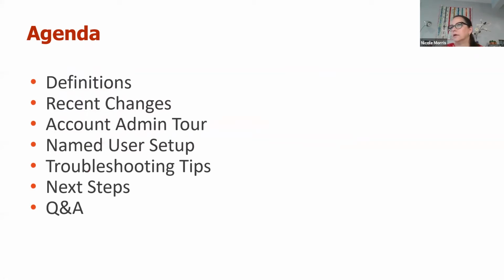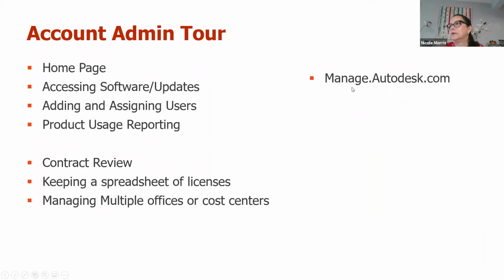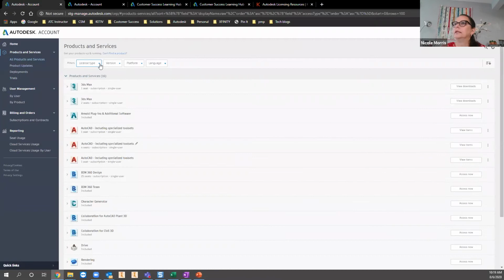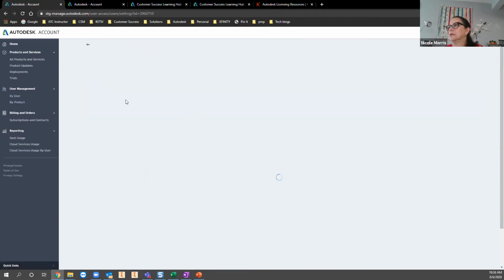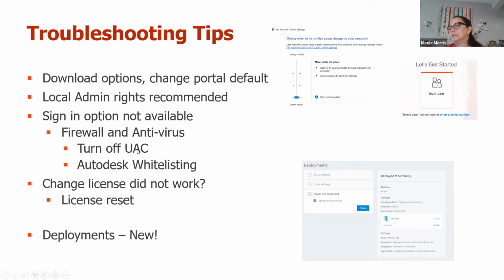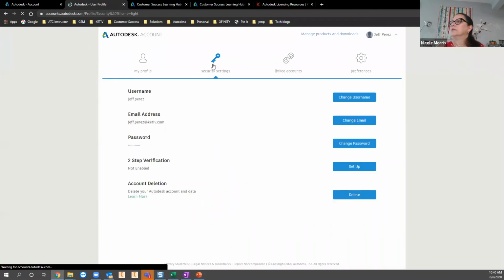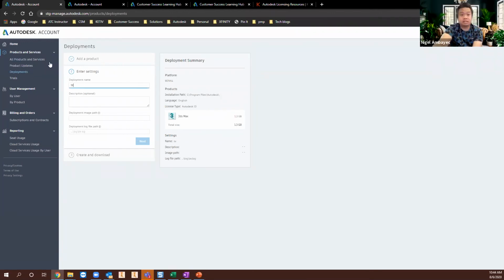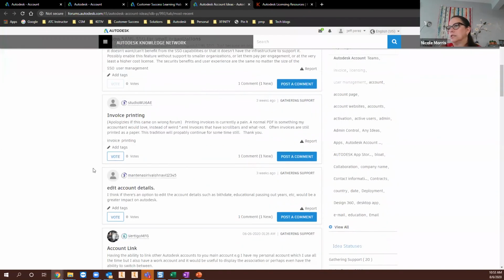Managing Your Licenses in the Account Portal | Autodesk Virtual Academy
Introduction: 00:00 - 3:40
Agenda: 3:40 - 4:20
Definitions: 4:25 - 7:05
Recent Changes and Resources: 7:08 - 11:13
Account Admin Tour: 11:14 - 12:30 and 14:05 - 26:29
Named User Setup: 26:30 - 28:50
Challenges and Troubleshooting Tips: 28:50 - 36:57
Next Steps: 36:59 - 39:33

Autodesk is continuing to add value to your subscription, but some have found the New Autodesk Account Portal to be a bit of a mystery. We will debunk the myths and get you comfortable using the Account Portal to quickly and effectively navigate your Account. In this session, we discuss best practices for installation, when to use deployments and how to access and install updates.

We show you how to manage your licenses in the NEW User Experience for small and larger companies.